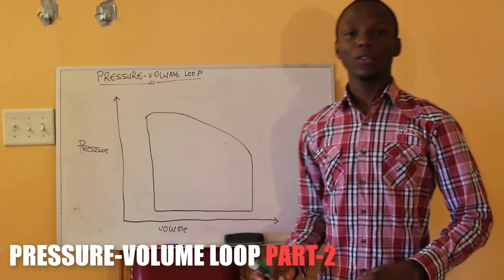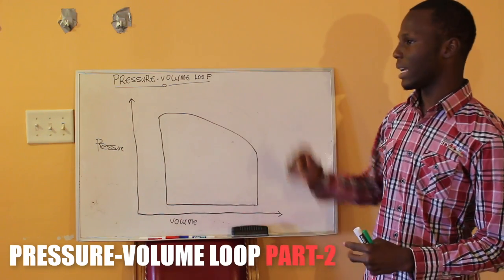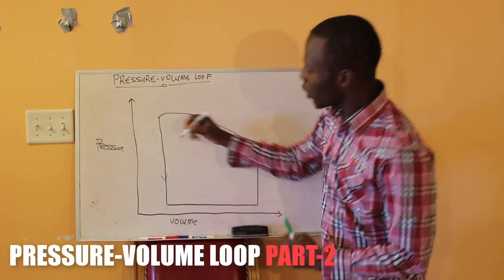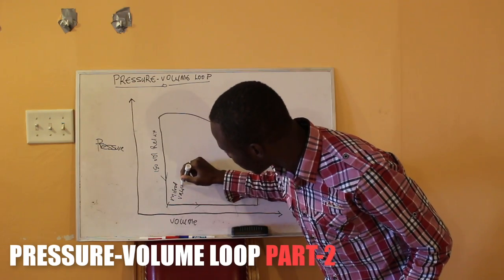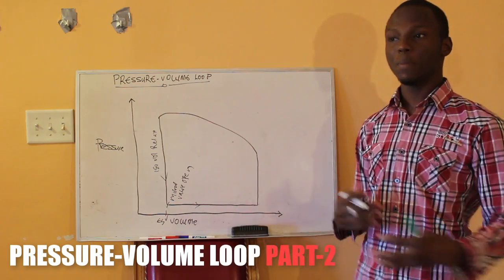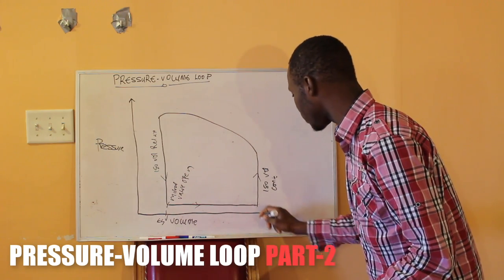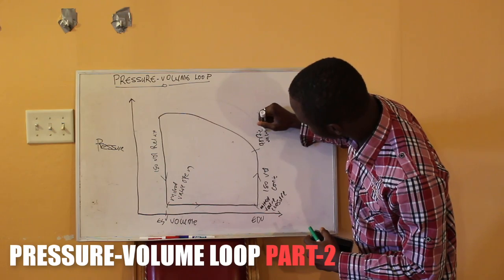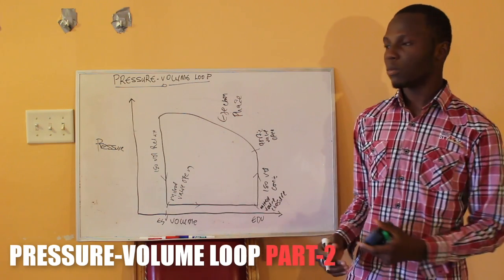Pressure Volume Loop 2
This video is about Pressure Volume Loop with cardiac cycle